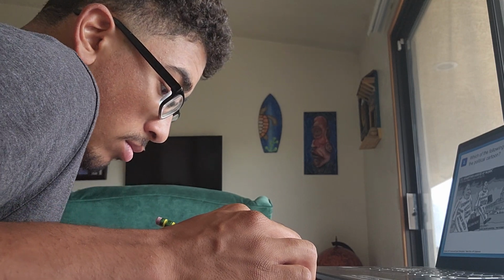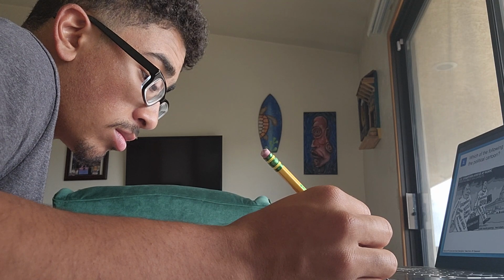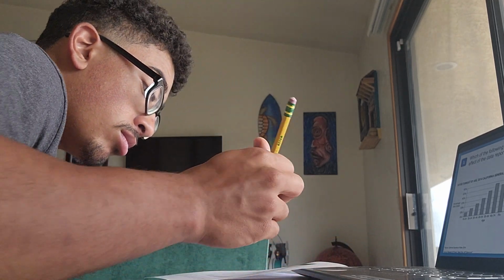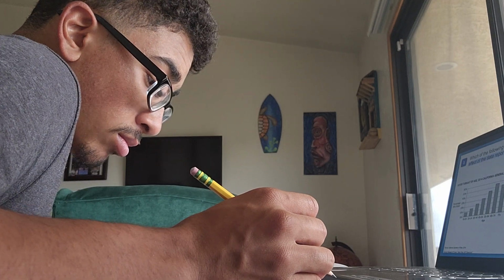Ap gov extra credit 1